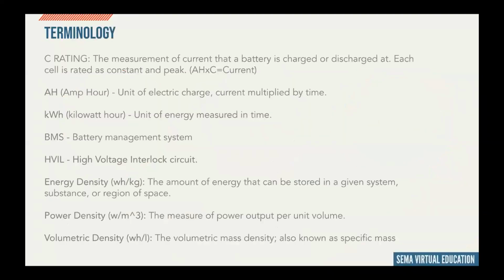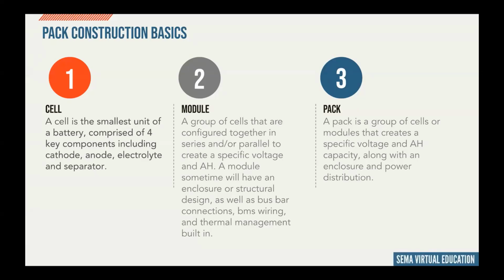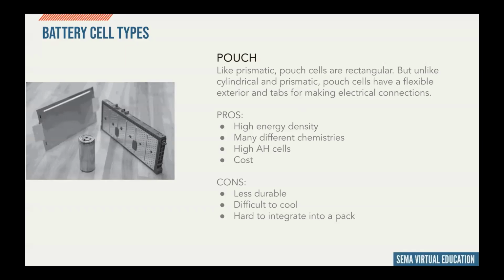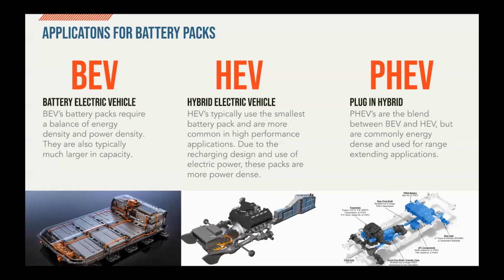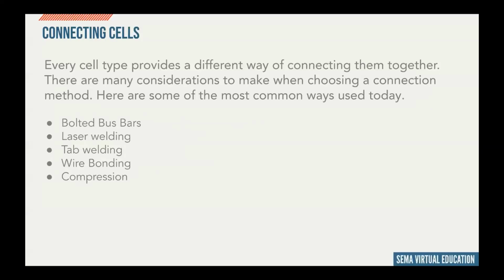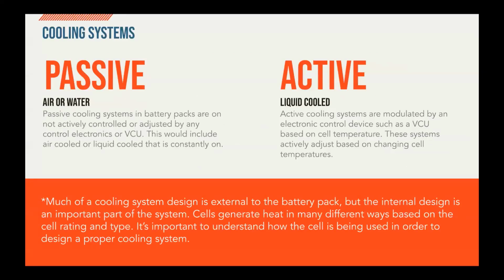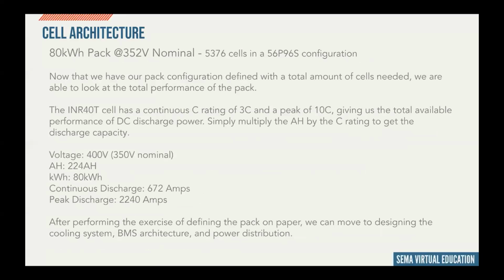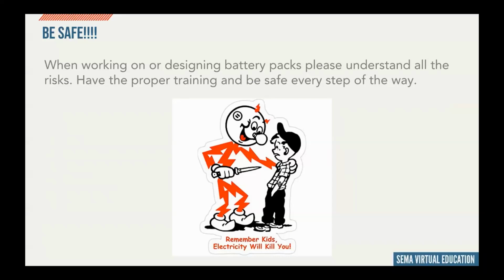Overview of Battery Pack Design Basics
A webinar presented by the SEMA Emerging Trends and Technology Network (ETTN) featured Jake Hawksworth, founder and CEO of Hypercraft, and covered advanced battery pack design for Hybrid Electric Vehicles (HEVs), Plug-In Hybrid Electric Vehicles (PHEVs), and Battery Electric Vehicles (BEVs). Automotive engineers, programmers, and product developers learned about cell types and wiring, battery management systems, parallel versus series cell arrangements, safety systems, and the key design elements of high-voltage battery packs, gaining a deeper understanding of modern EV architecture.